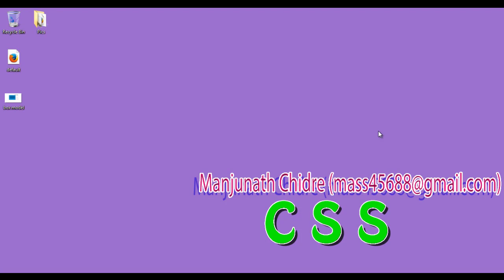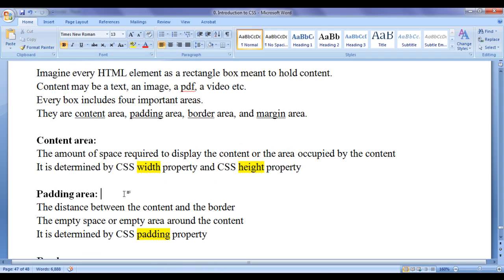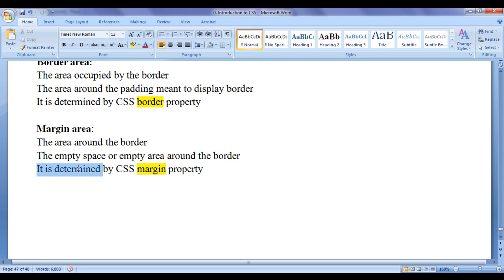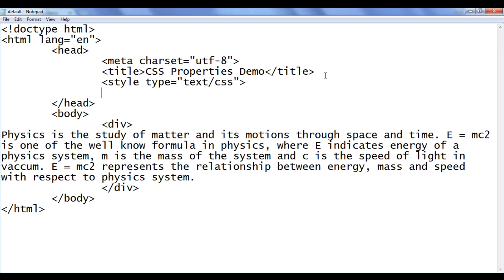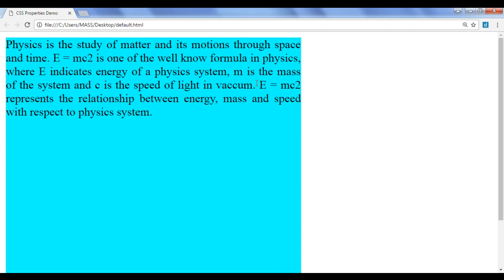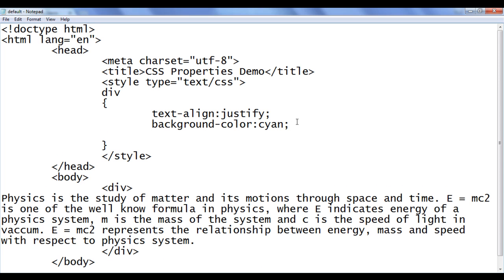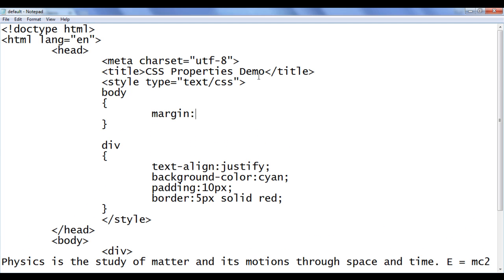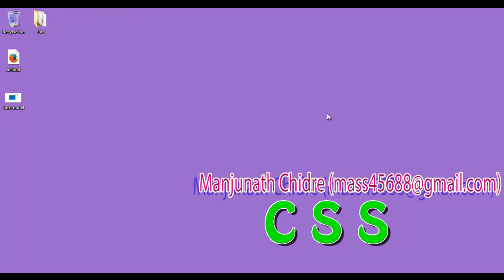CSS Box Model - CSS Tutorial 68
Notes for You:: CSS Box Model - CSS Tutorial 68
- Understanding CSS box model clearly, will help us do design web page layouts, which are more manageable and easily editable.

- Imagine every HTML element as a rectangle box meant to hold content.
- Content may be a text, an image, a pdf, a video etc.

- Every HTML box includes four important areas.
1) Content area
2) Padding area
3) Border area
4) Margin area

1) Content area:
- indicates the amount of space required to display the content or the area occupied by the content.
- It is determined by CSS width and height property.

2) Padding area:
- The distance between the content and the border.
- The empty space around the content.
- It is determined by CSS padding properties.

3) Border area:
- The area occupied by the border.
- The area around the padding meant to display border.
- It is determined by CSS border properties.

4) Margin area:
- The area around the border.
- The empty space around the border.
- It is determined by CSS margin properties.